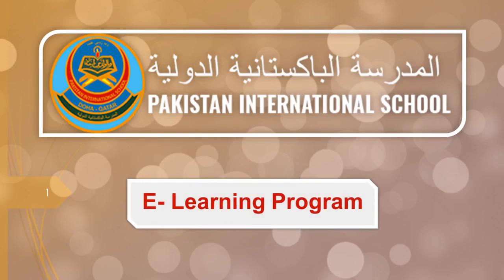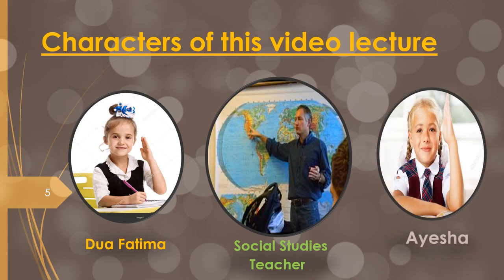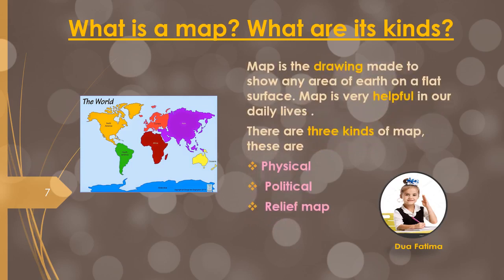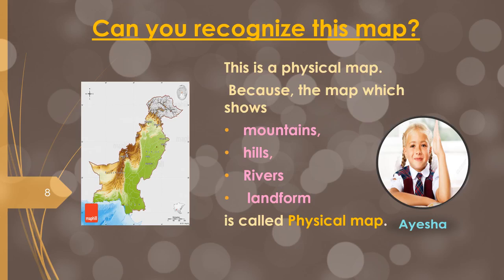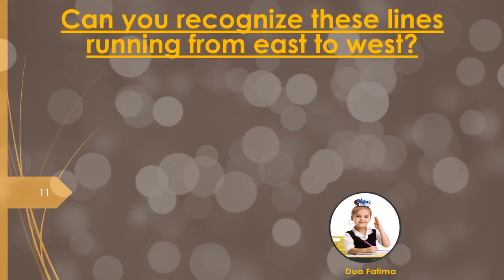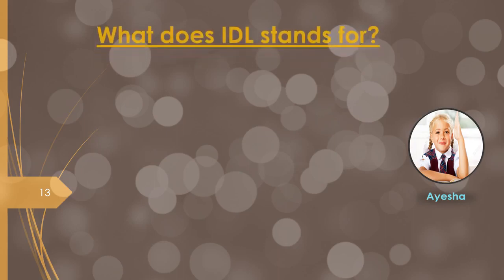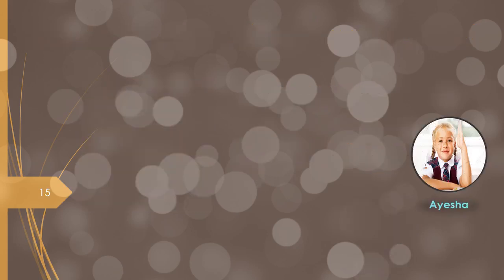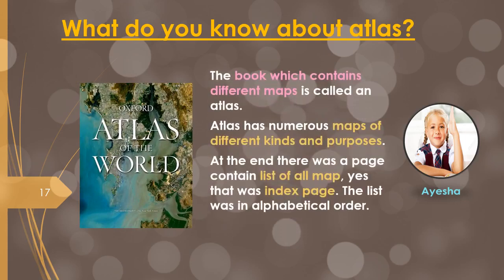SST 5 W5 L1